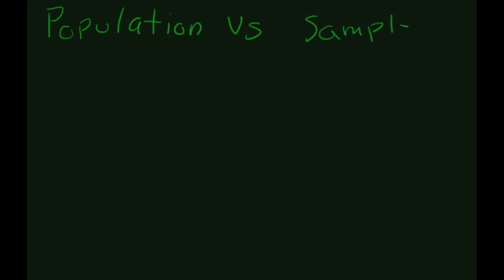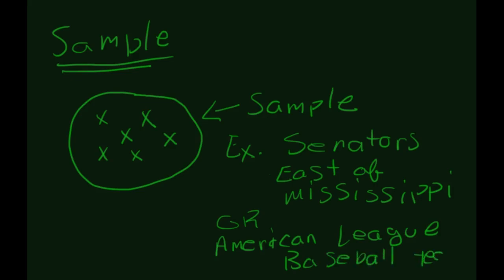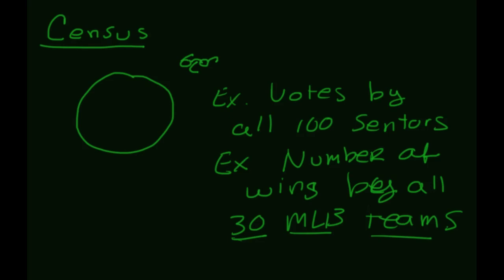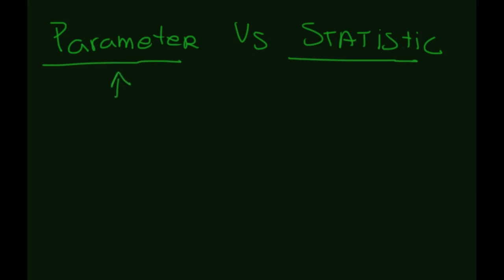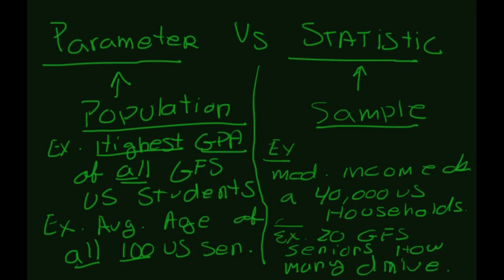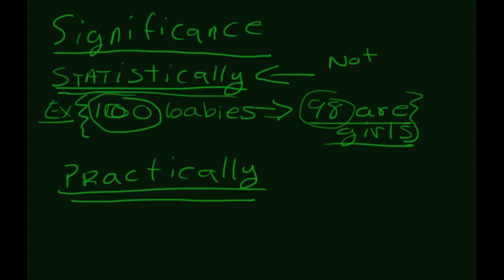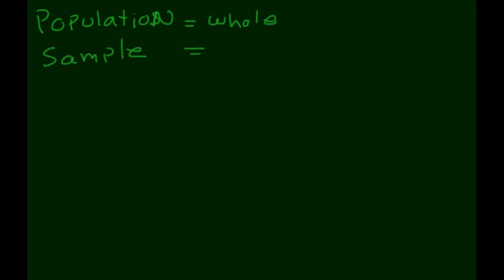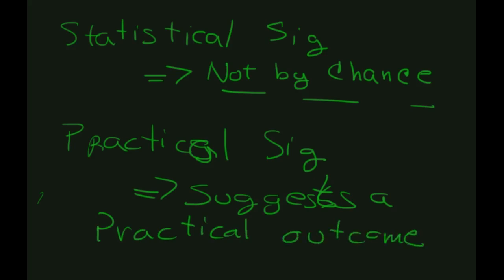Population Vs Sample - Census - Parameter Vs Statistic - Sta